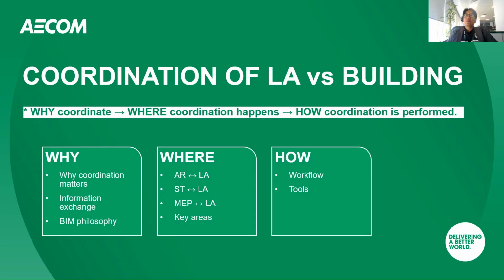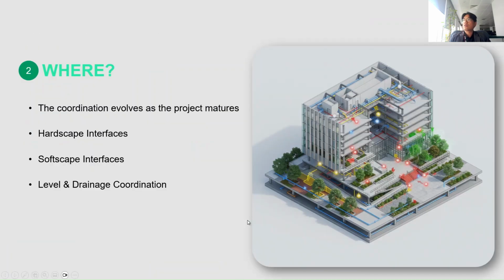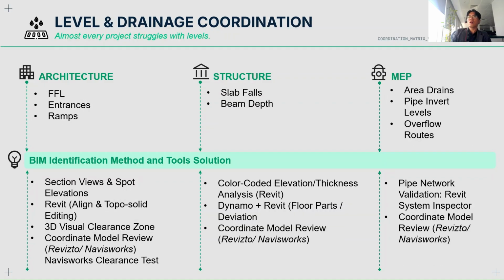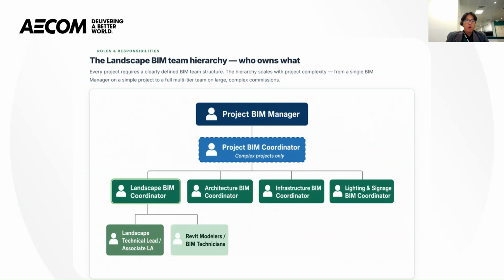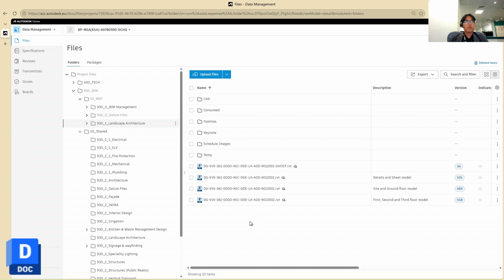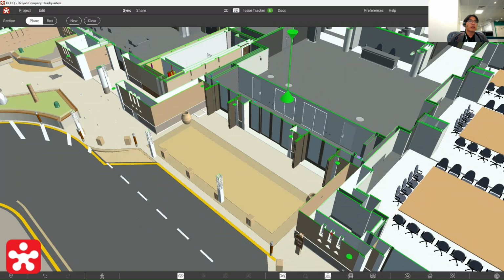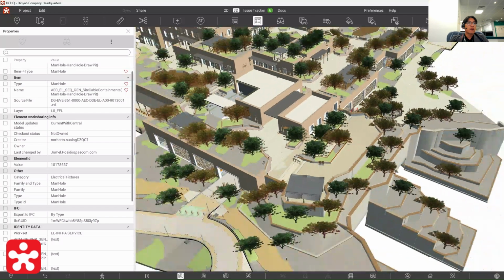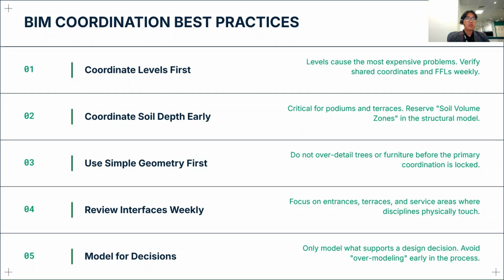Module 2 - Workshop 03 - Landscape BIM Workflows with Building Disciplines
This is another video recording of my presentation on the BIM Coordination workflow for Landscape Architects who are becoming familiar with it.